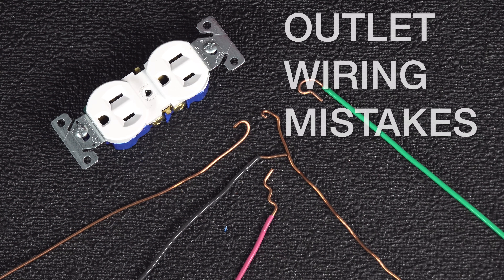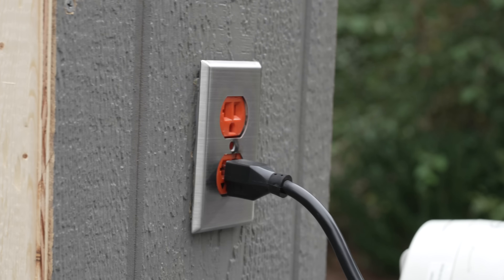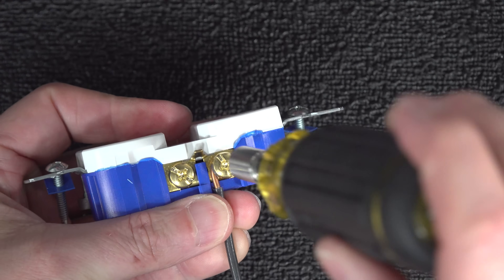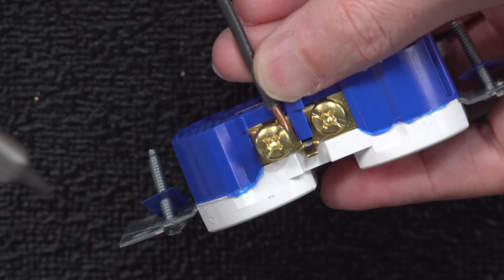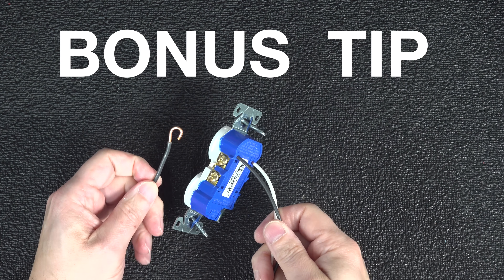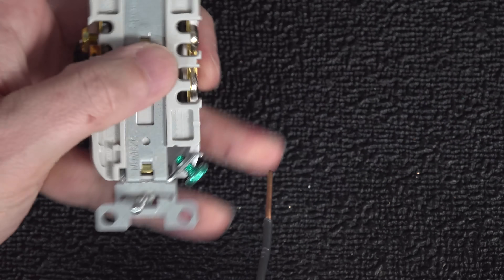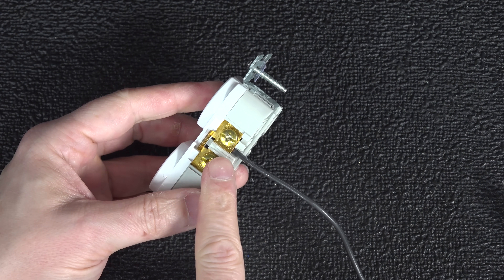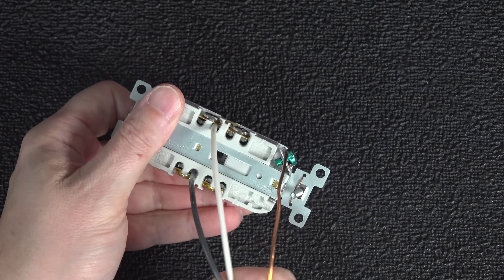BEWARE Of These 3 Common Wiring Mistakes On Outlets & Switches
90% of homeowners wire outlets wrong, learn how to do it right & AVOID these 3 COMMON ELECTRIC MISTAKES & learn an EASIER way to wire up your outlets with BETTER CONNECTIONS every time.

Leviton Outlet
Outlet Tester
Wire Stripper